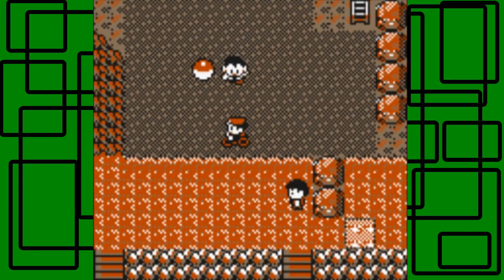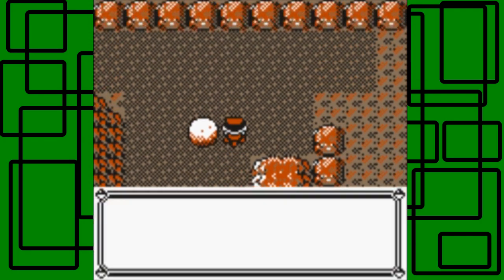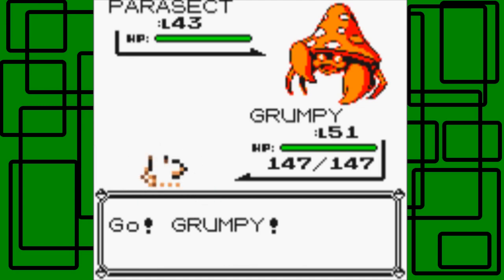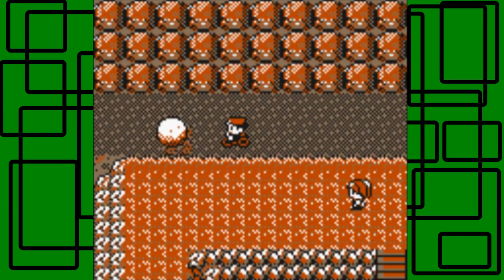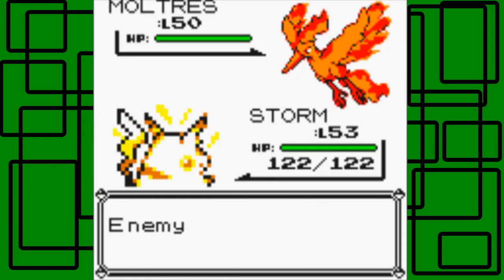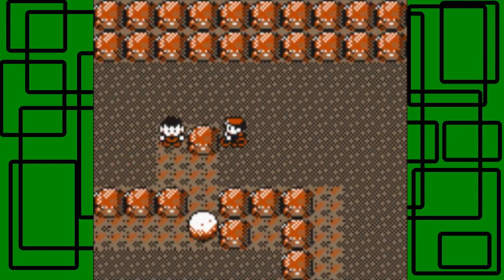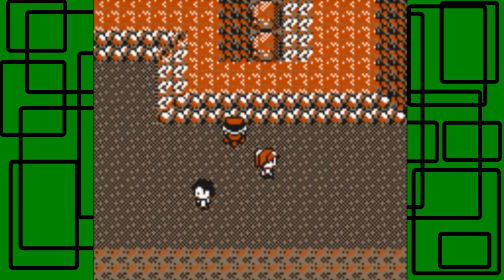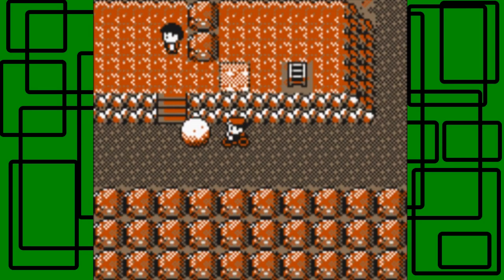Pokémon Yellow - Part 42: Victory Road Continues and Moltres Heater | GiantGrotle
We continue Victory Road and we also catch Moltres which was easy!